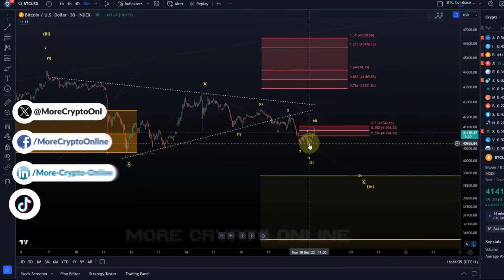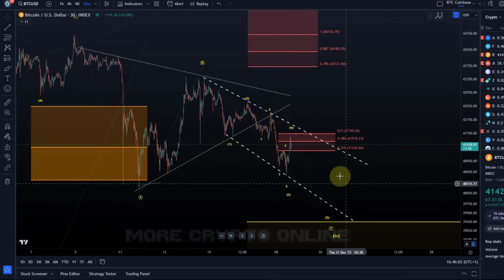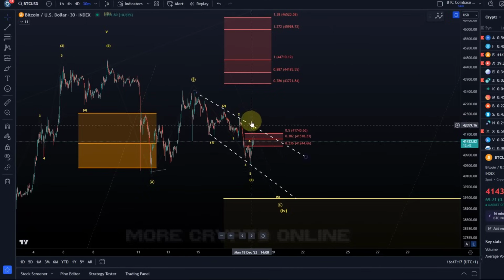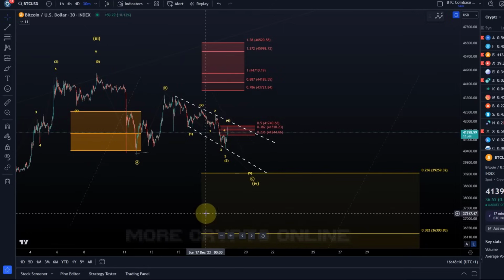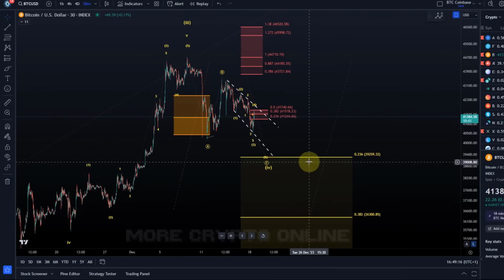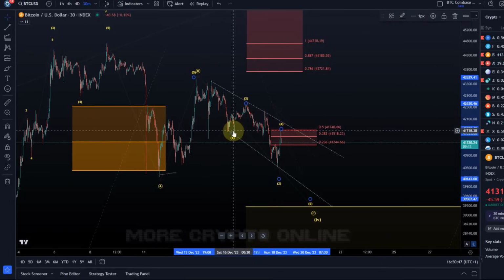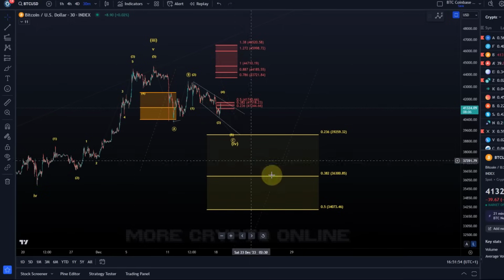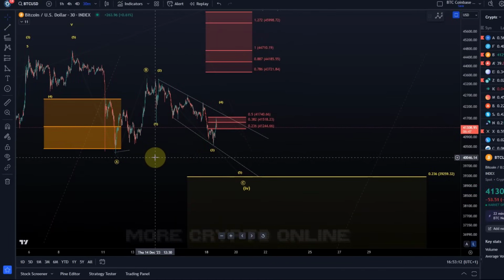Bitcoin BTC Price News Today - Technical Analysis and Elliott Wave Analysis and Price Prediction!